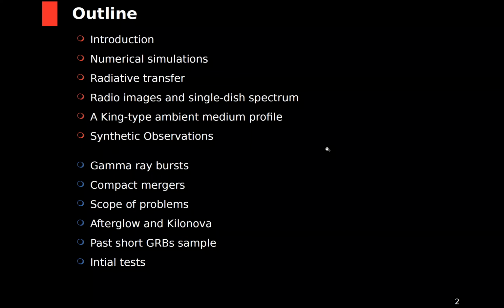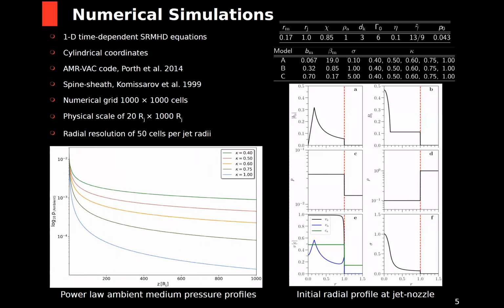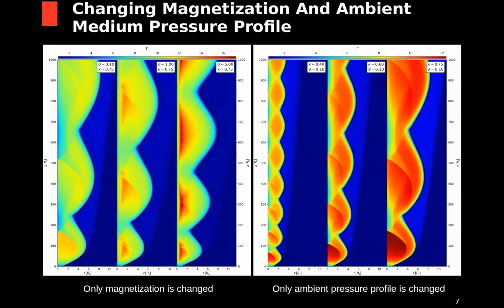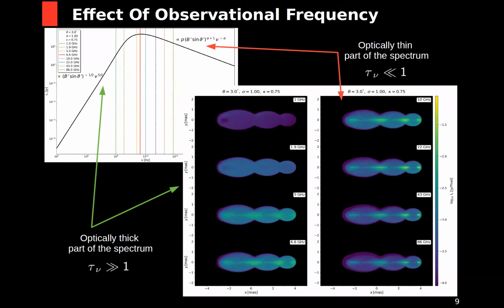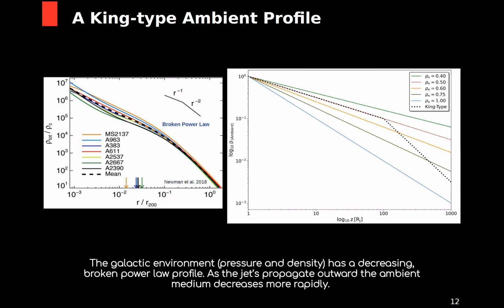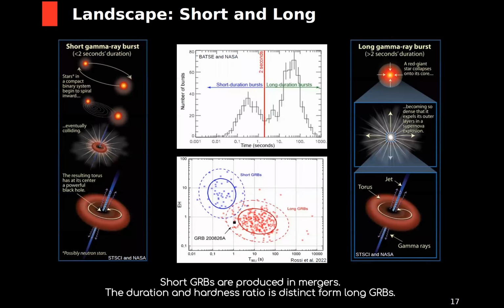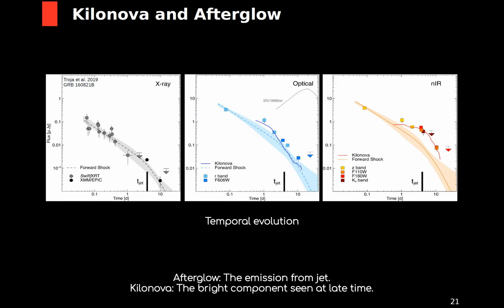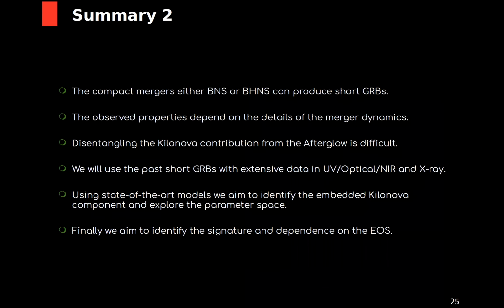Paramvir Singh "Simulations, multi-frequency imaging and synthetic observations of Blazar Jets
The relativistic jets emanating from active galaxies owe their origin to an accreting black hole and ambient condition of the galactic center. These jets can remain collimated and propagate over a length of several kiloparsec. In this talk, I will present a numerical scheme and describe the relativistic magnetohydrodynamics simulation of the Blazar jets. The Blazars are a type of AGNs, which are inclined along the line of sight of the observer. I will consider different ambient medium conditions and magnetization for the numerical simulation. Next, I will describe the computation of synchrotron emission and outline the ray tracing techniques. These will be used to construct the radio images and single-dish spectrum. The effect of observational frequency, jet-density, pressure and magnetization on the global jet morphology will be discussed. I will describe the link between the plasma distribution from RMHD variables and radio images. Later, I will illustrate the application of this method to a realistic galactic profile, present synthetic observations of the fiducial model at 15 GHz and 86 GHz. I will conclude by briefly outlining my new activities on modeling of short Gamma Ray Bursts (GRBs) and Kilonovae as electromagnetic counterparts of binary neutron star (or black hole neutron star) mergers.